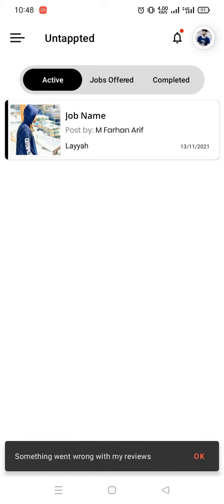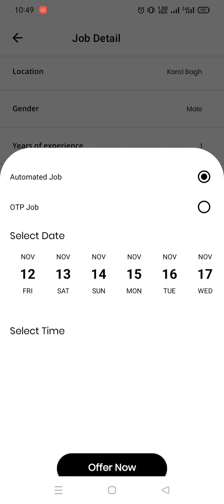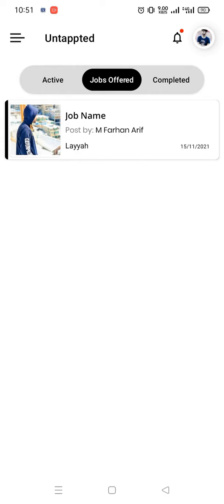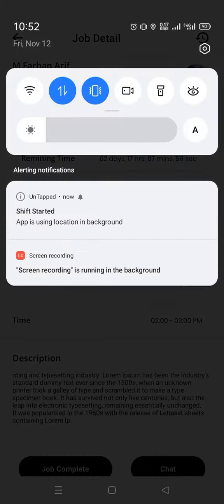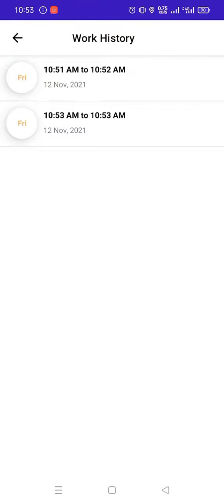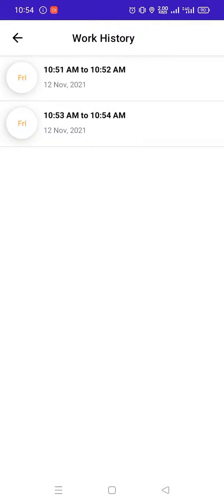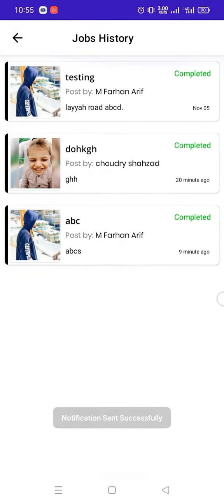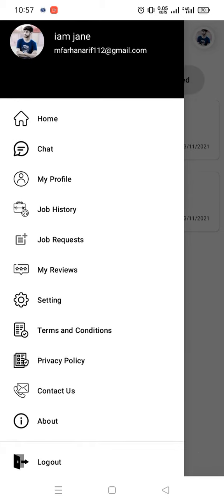Jobs Provider and Seeker - Provider App